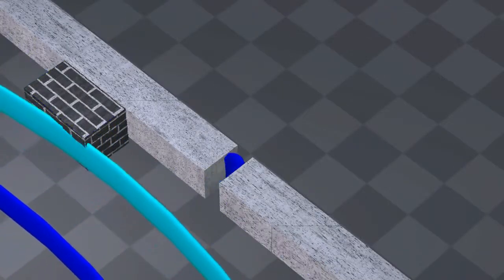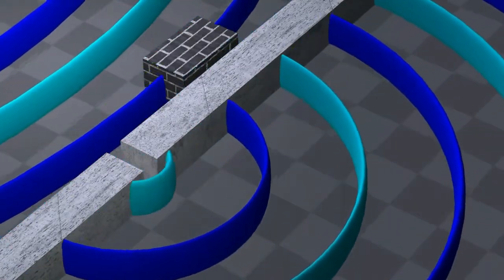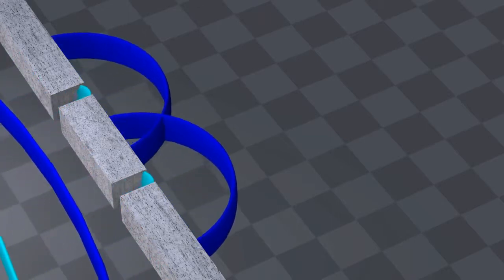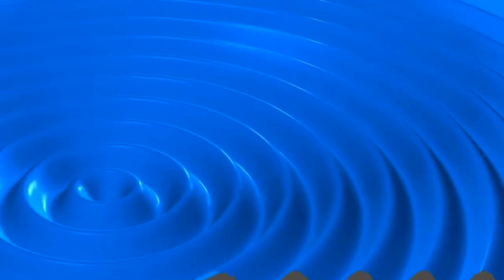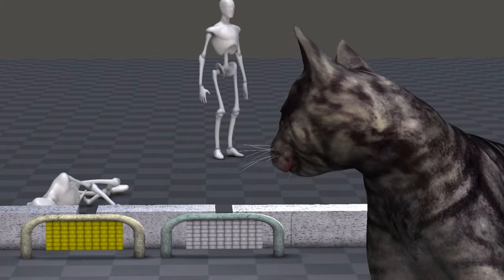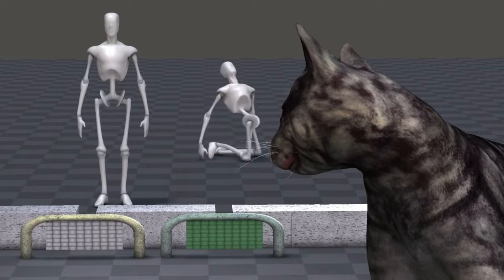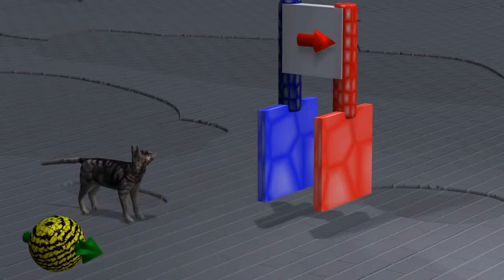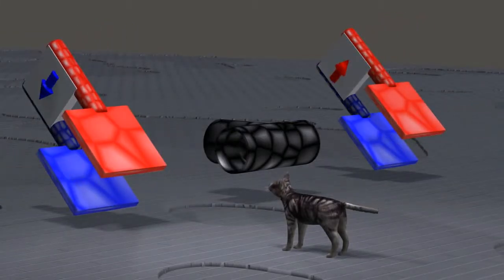Explain the Quantum Mechanics